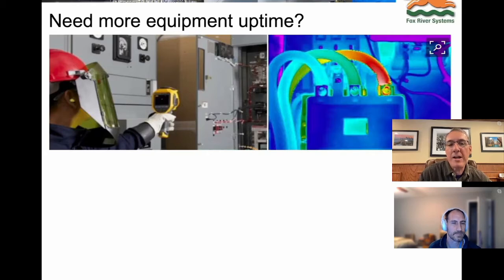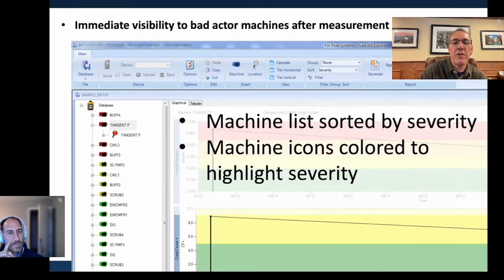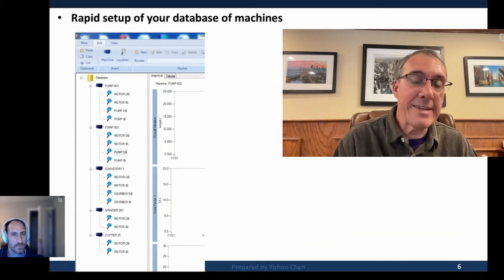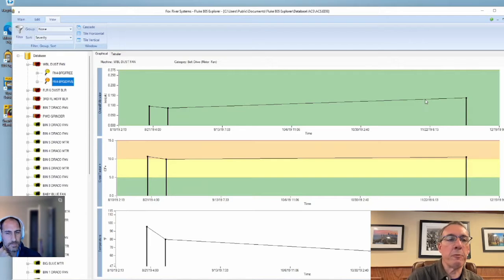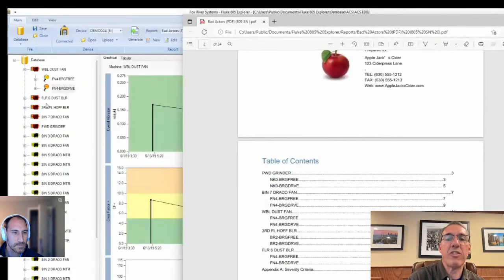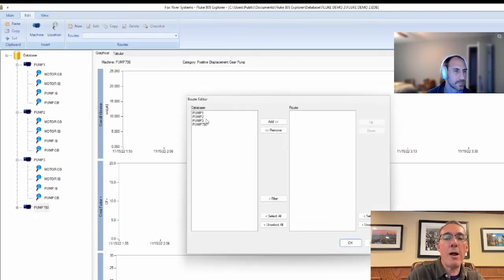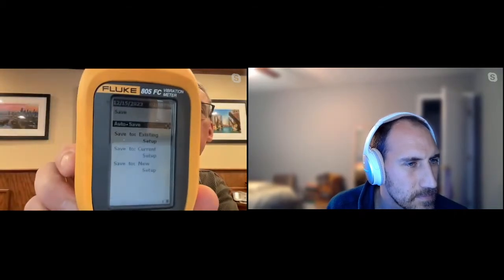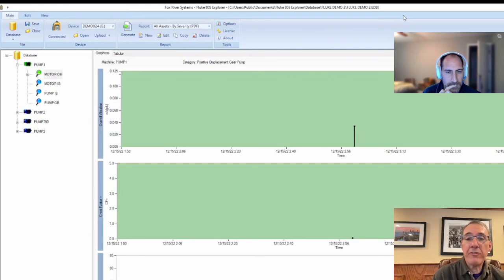805ex from Fox River Systems - Fluke Fridays - Episode 78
All Fluke Mechanical Tools